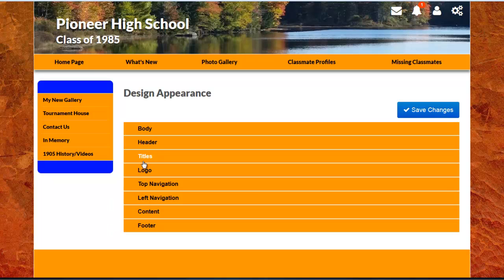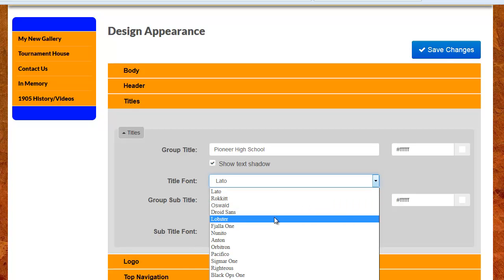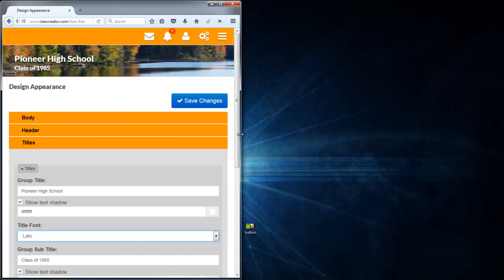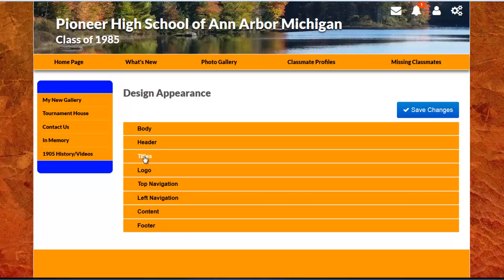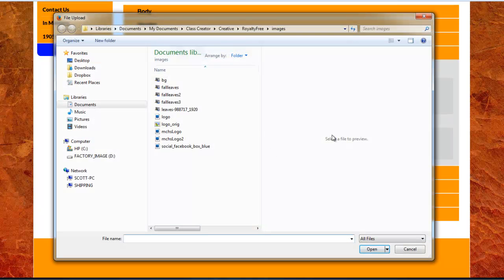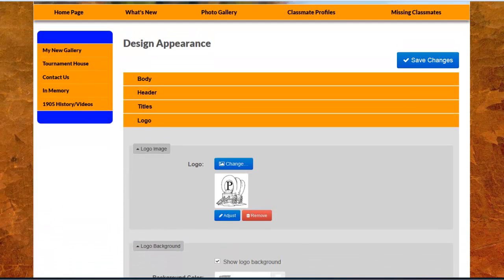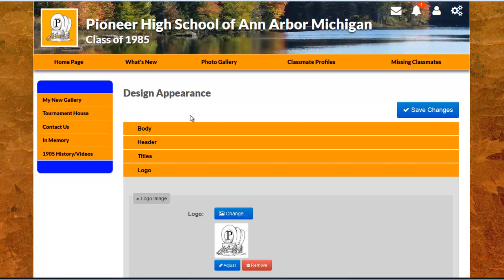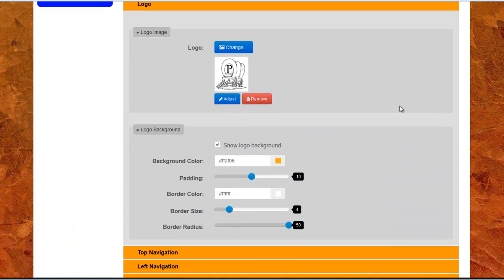Introduction to the Responsive Design ~ Titles & Logo